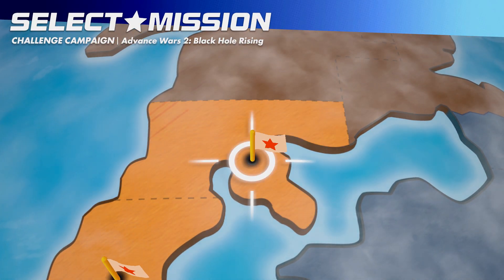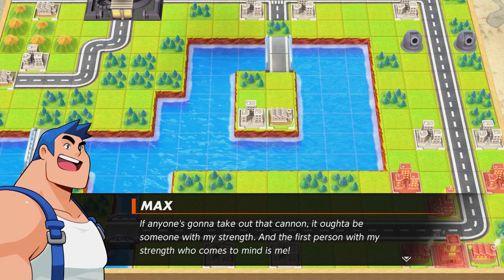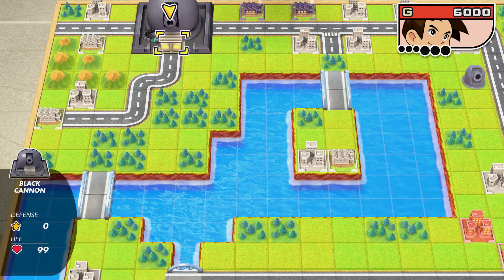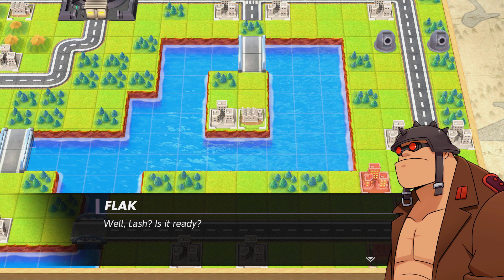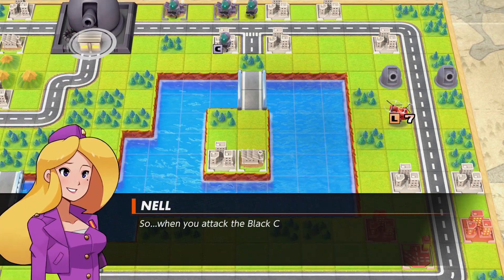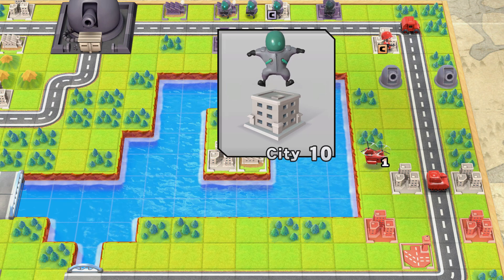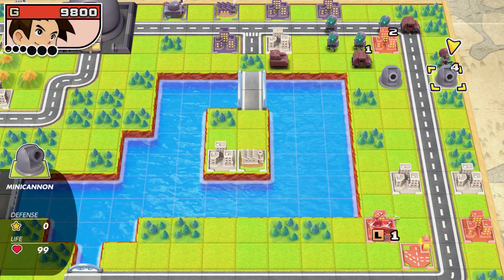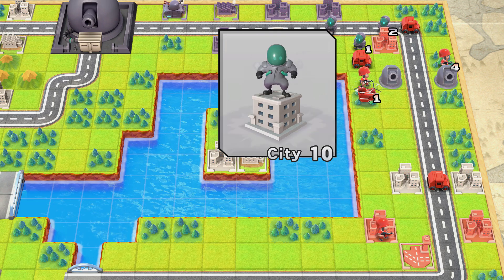Advance Wars 2 Re-Boot Camp: Andy's Time (S-Rank, Challenge)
Andy has finally learned what an airport is, and so much more...

0:00 Intro
5:46 Andy's Massive Glow-Up
7:16 Battle Begins
12:34 Lab Maps
14:37 Battle Continues